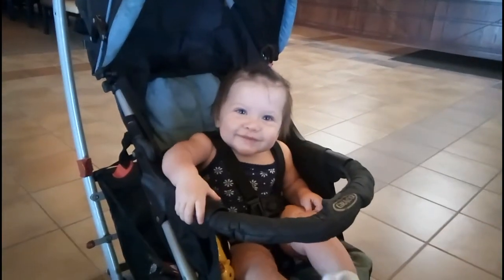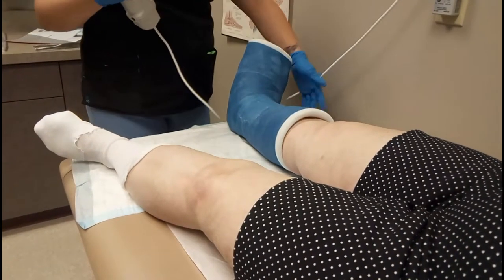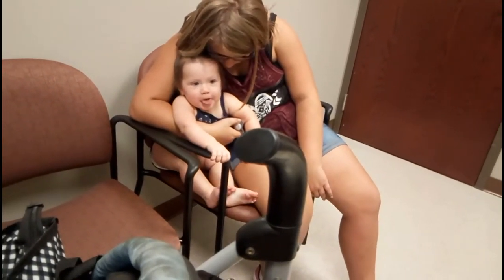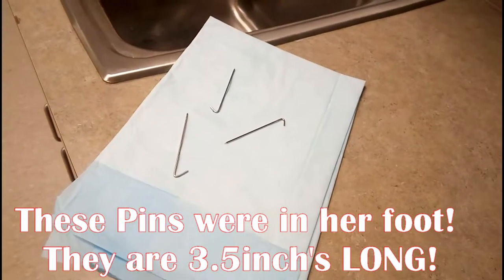GROSS SECRET SURPRISE REVEAL! WARNING GRAPHIC Vlog 74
GROSS SECRET SURPRISE REVEAL!

Remember if you see us in person BE SURE TO STOP US AND SAY HI! WE LOVE YOU GUYS YOU ARE OUR FUNKY MONKEYS! We Challenge you all to tell two people today about Totally Bananas TV! WE CAN DO IT GUYS!
Description of us!

WE ARE A FAMILY WITH A BUNCH OF GIRLS WHO ARE TOTALLY BANANAS SHOW YOU WHAT IT IS LIKE TO GROW UP TOGETHER; THE GOOD, BAD & TOTALLY BANANAS WAY!! Our Vlog focus's on family friendly fun aimed at children,preteen and even adults! Our goal is to bring positive, fun filled episodes that families can sit around and enjoy together and bond over. We also film Do it yourself videos where the girls and Lindsay show you step by step how to guides so that you can build that days project also!